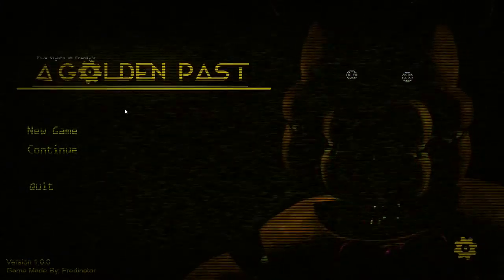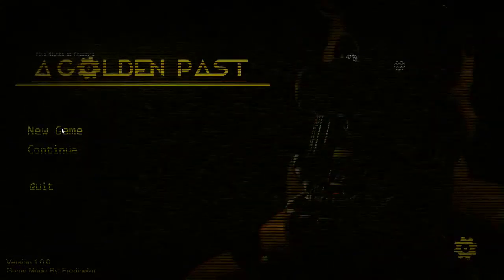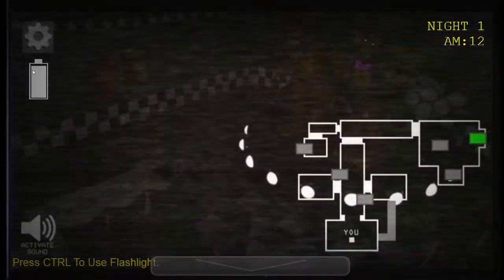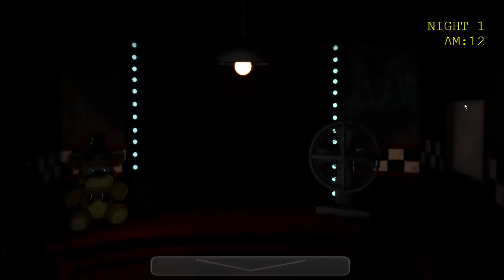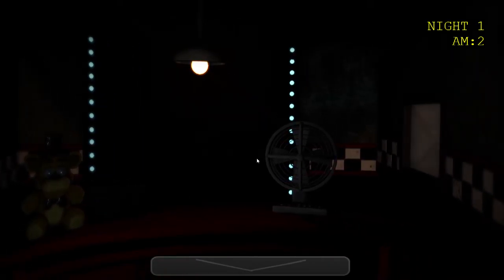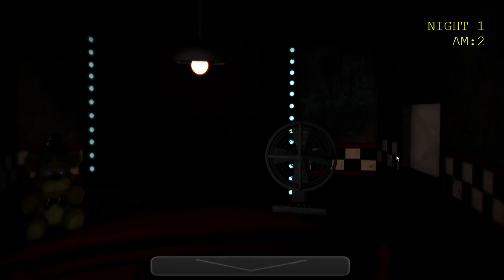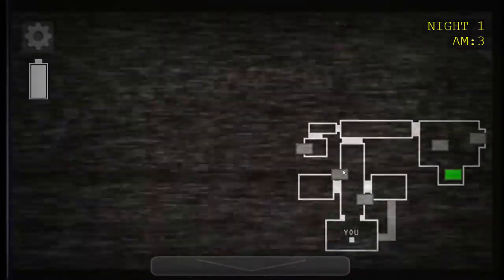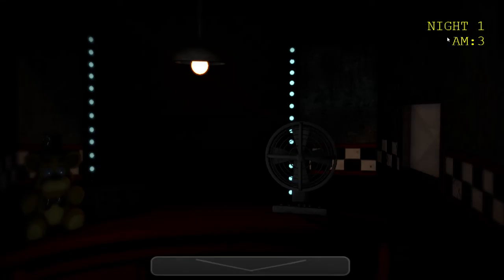Their Hunting me.. || A Golden Past